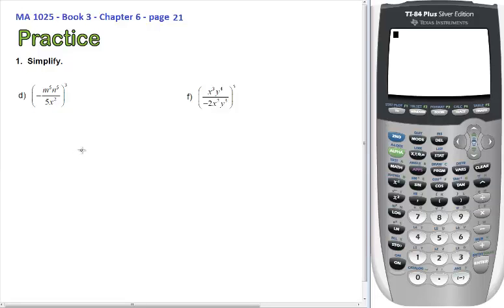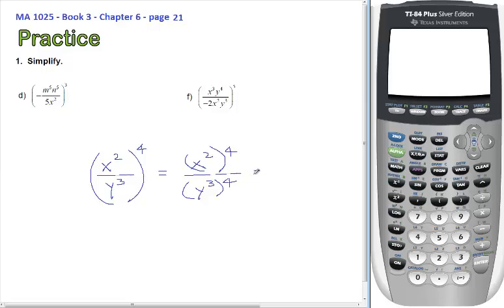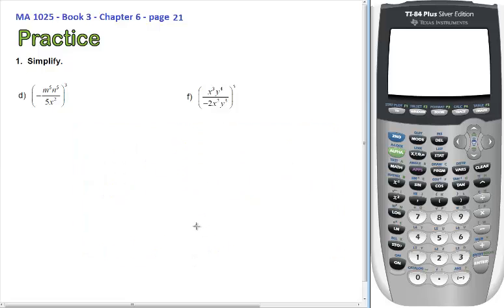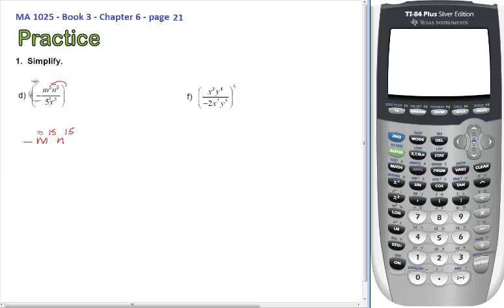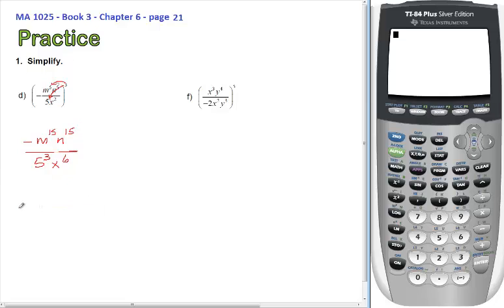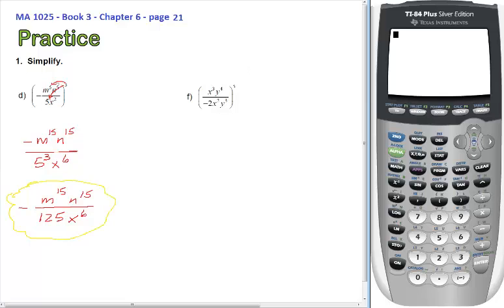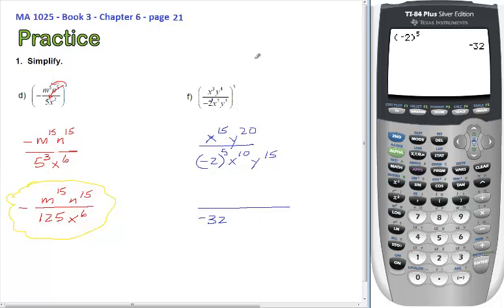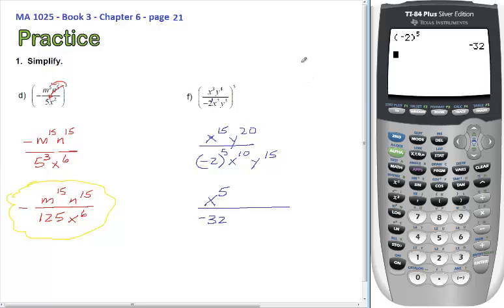ma1025 solution book3 ch6 page21 d f